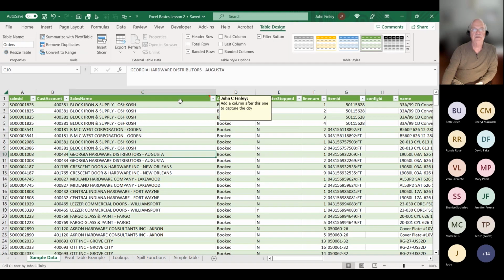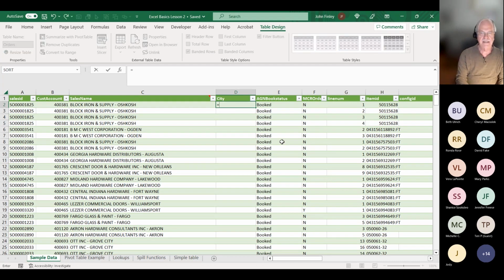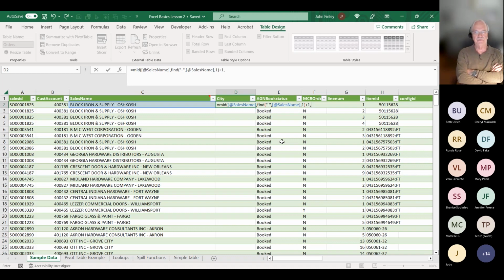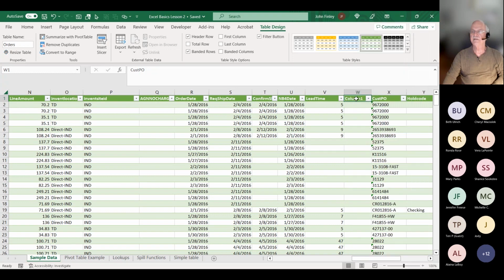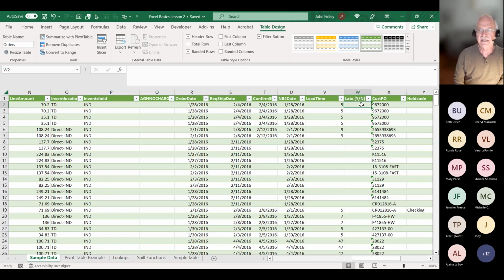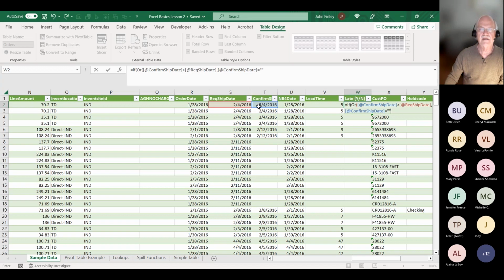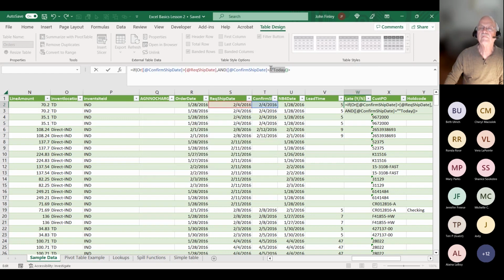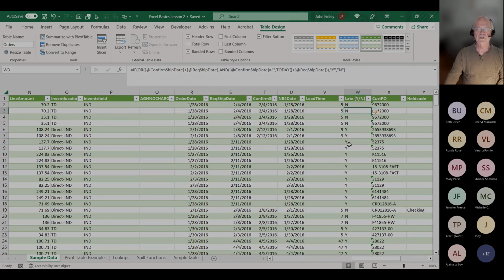Using Formulas in Tables - Excel Training Webinar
John Finley shows how to create formulas to find get more information from you data.

Take full advantage of the offerings that Excel is best known for, and learn some lesser-known benefits that can help refine your usage and productivity even further.

If you want more Excel tips, watch the entire webinar on our channel!